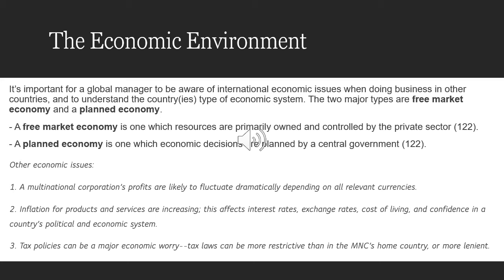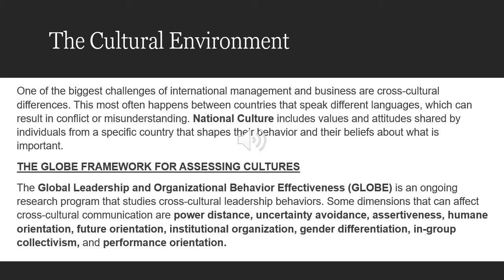MGT301 Presentation--Keeley & Hunter